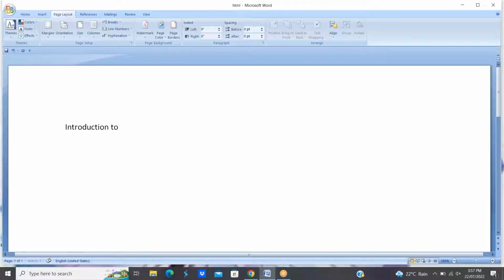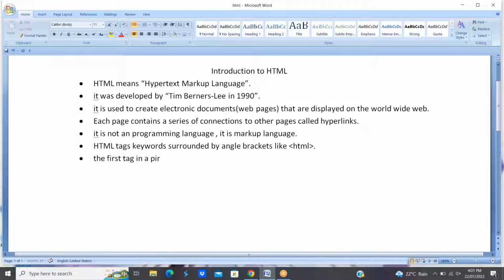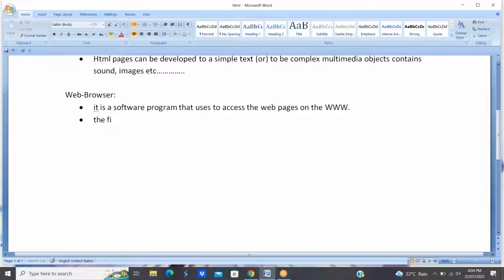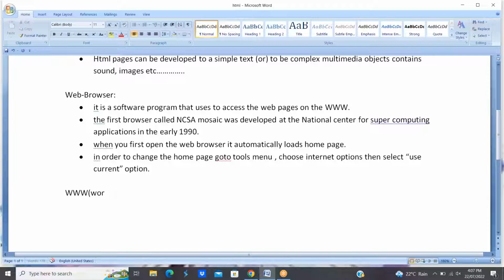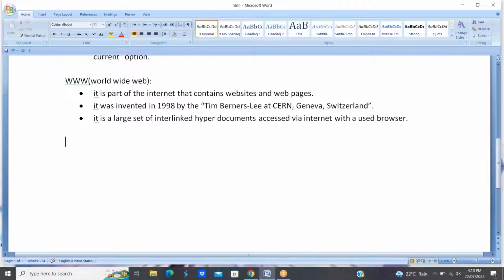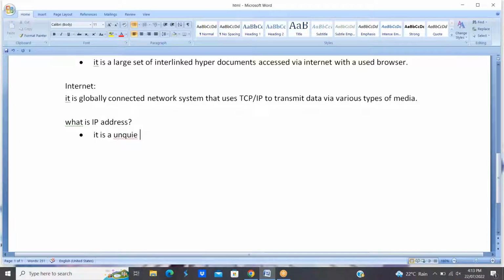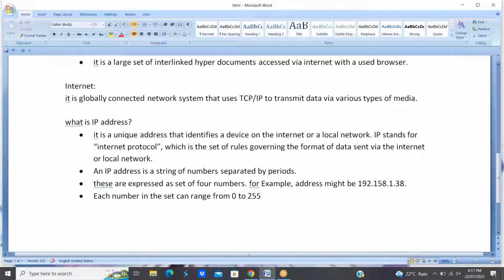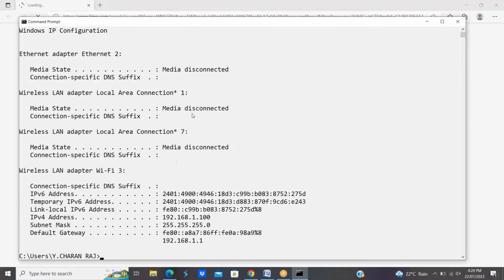HTML Tutorial For Beginners | Magneq Software